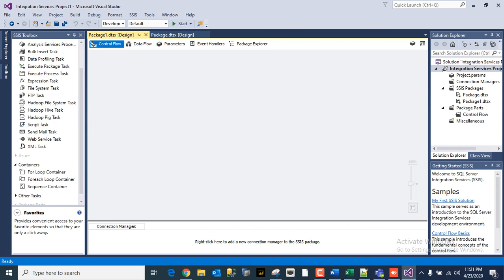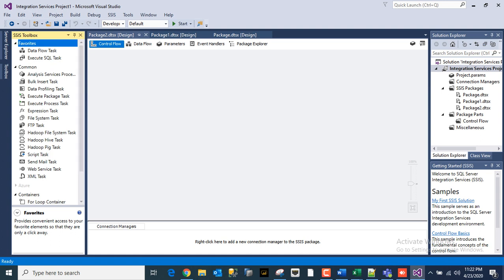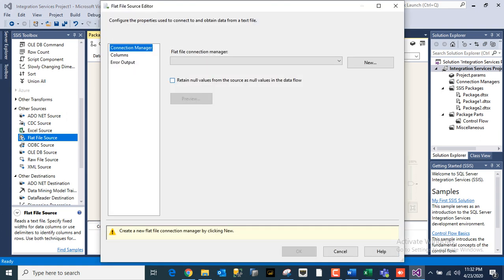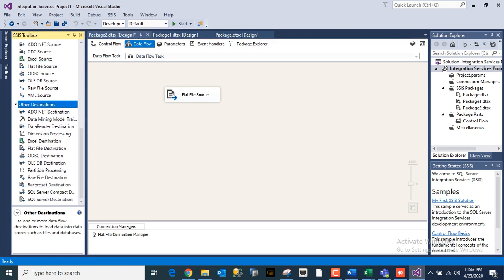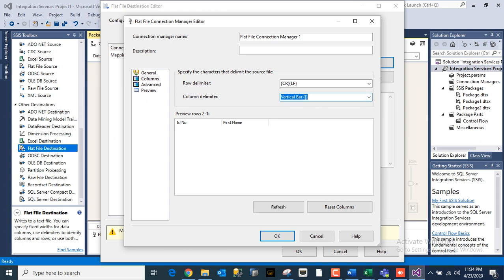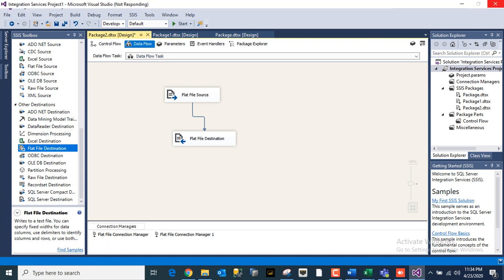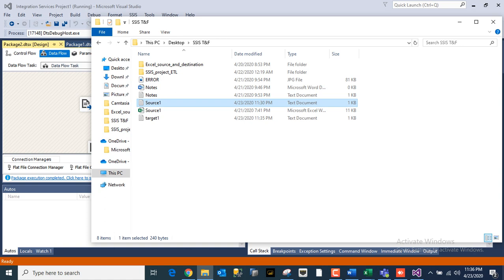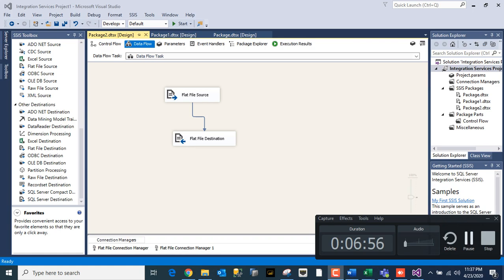Flat File as SOURCE and TARGET in SSIS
The video will give you an understanding over the FLAT FILE as SOURCE and TARGET in SSIS.